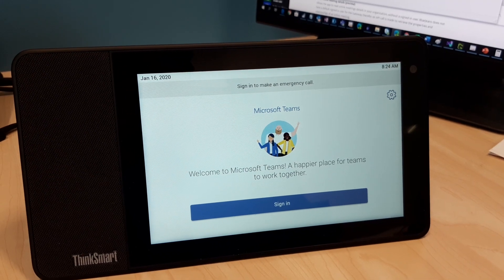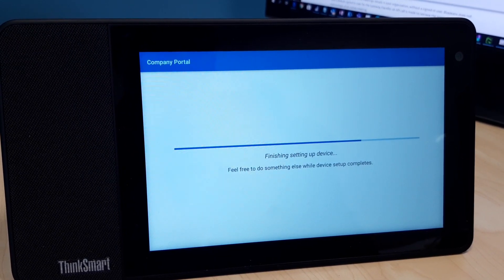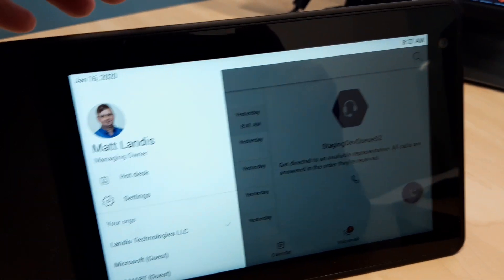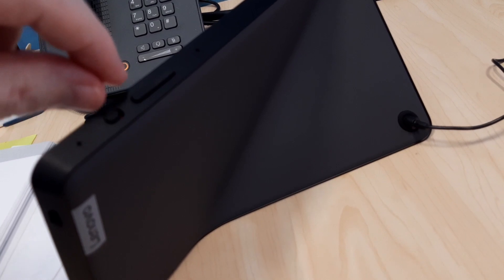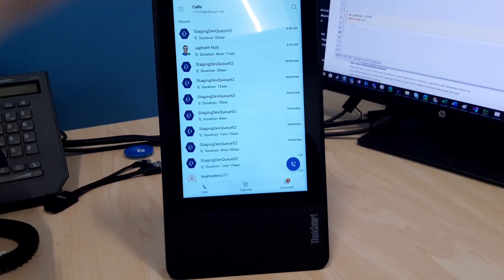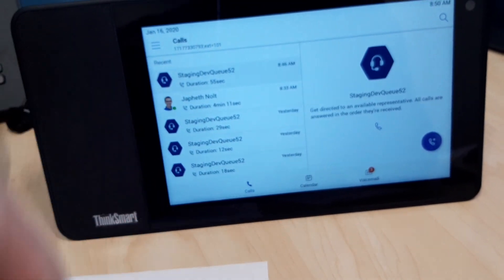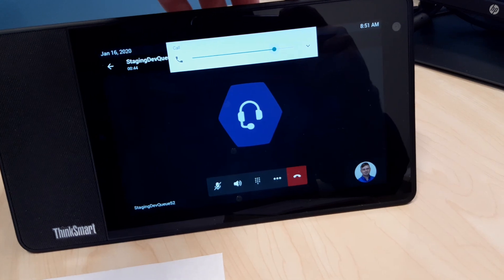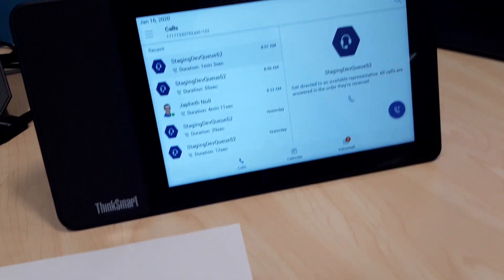Review of Lenovo Thinksmart View Microsoft Teams Certified device